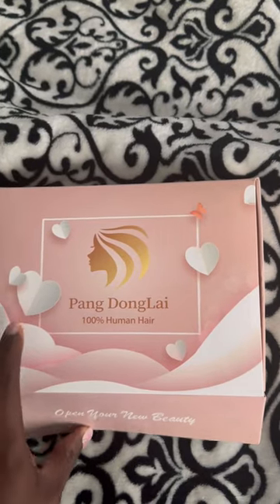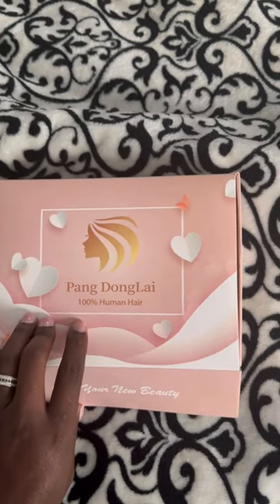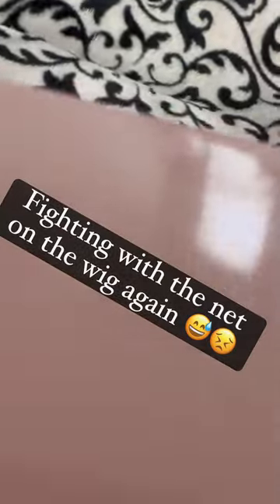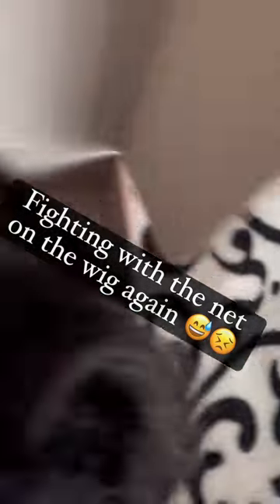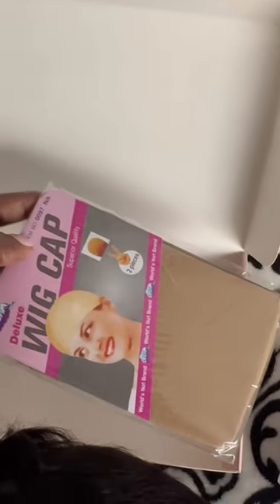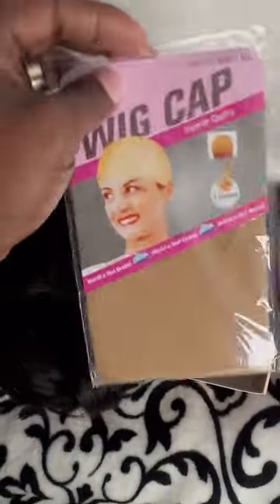Get Ready with Me - Amazon Pixie Cut Wig for Under $50!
Affordable Pixie Cut Human Hair Wig from Amazon Try-on and Get Ready w/ Me

Description:

PangDongLaii wigs are fashional and popular, we always lead the trend of fashion. Wearing Pangdonglai wigs that gives you a new feeling and creates a new you.

PangDongLai wigs are made of Premium Quality 100% human hair wigs. We carefully select high-quality materials and hold every wig to the highest standards, you can feel confident always from head to toe.You can wear it for parties as well as for daily use.

PangDongLaii Short Layered Wavy Style

Item Name: Pixie cut Human hair wig

Wig Type:100% Human hair wig

Hair Color:1B#

Texture: Black Short Layered Human Hair Wigs

Made Method: FUll Machine Made

Cap Style : None Lace Wigs, Glueless elastic net cap, comfortable and Breathable.

Fixed Way : Combs around the inner cap, will not fall easily when wearing.

Link to Wig:

Link to foundation:
 COVERGIRL TruBlend Matte Made Liquid Foundation, color Cappuccino, D70.

Video editor app used for video and music:
Splice